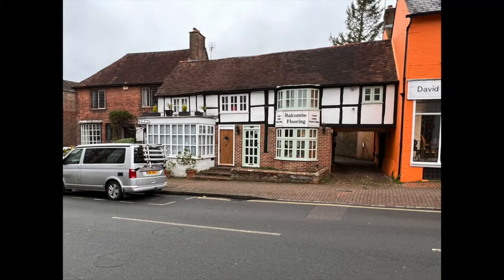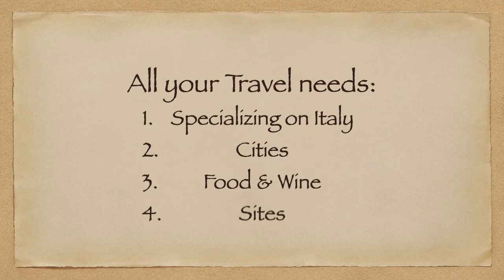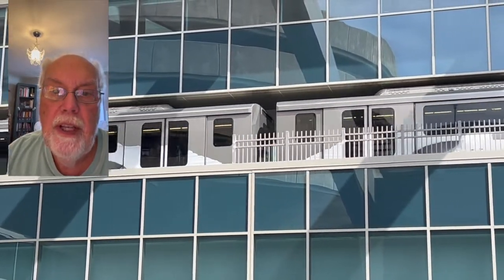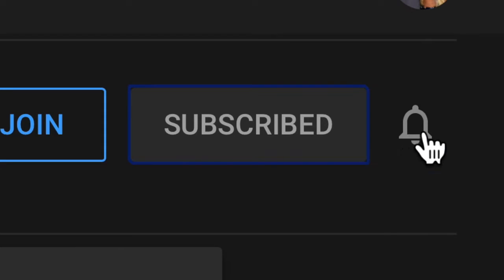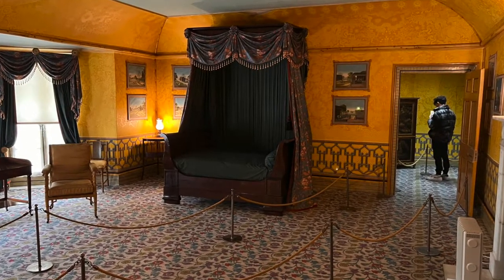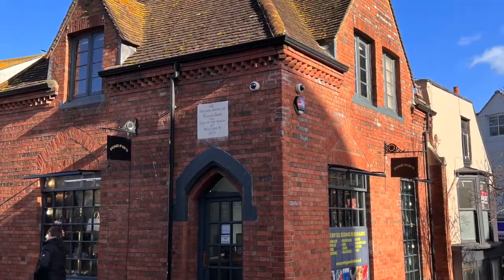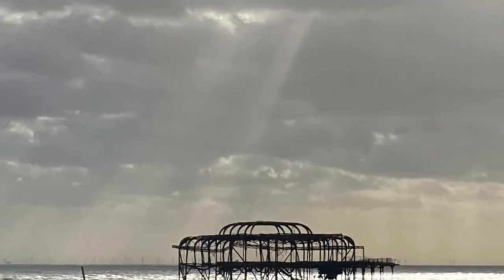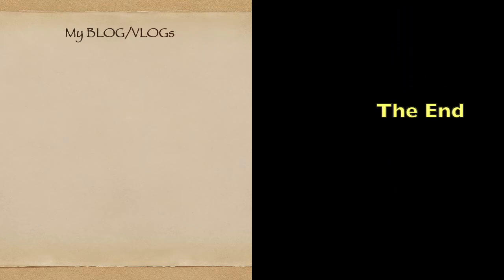VLOG 141 English Suburbs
English Suburbs

Who are George and Rory
We are world citizens with a home in Florida. We are dreamers and love discovering new small towns in Italy and other interesting places around the world. We are passionate about Italy and traveling and want to share our passion with everyone who is dreaming about  traveling and visiting interesting sites.

Sit back and enjoy as we take you to some big cities and some small ones as well as some restaurants. We hope our passion gets passed along to you.

This VLOG:
State: English Suburbs and Brighton Beach
City: London
Country: England
The english suburbs from London to Brighton Beach are lovely.  We recently visited our niece in this area. She was an excellent tour guide.

Camera & Computer Equipment Used
iPhone 13 Pro Max Plus Running IOS 10 iPhone 7 Plus Running IOS 15
iMac 24” 2021 running Monterey 12.0.1

George Febish